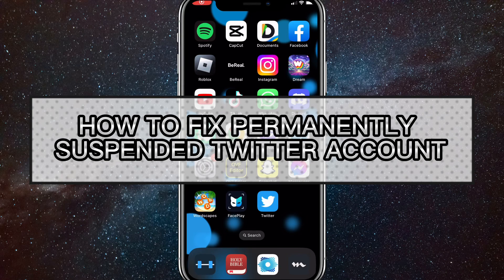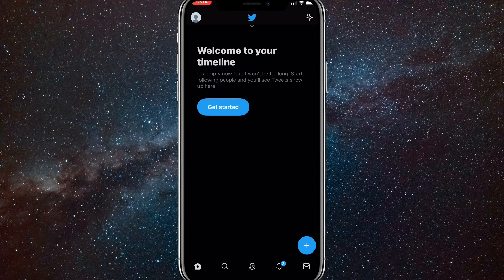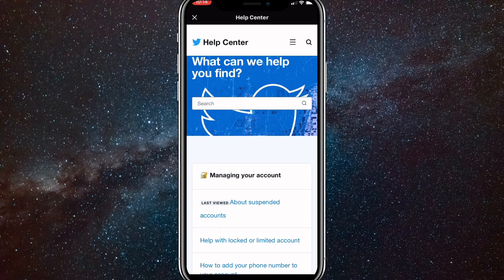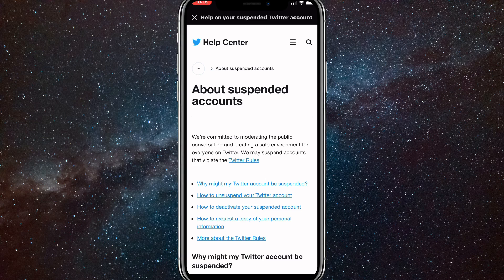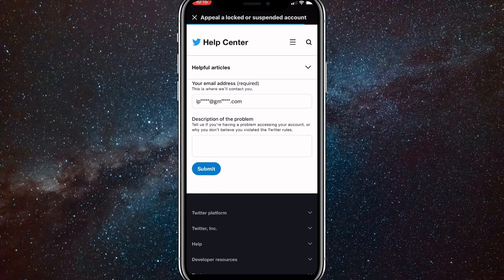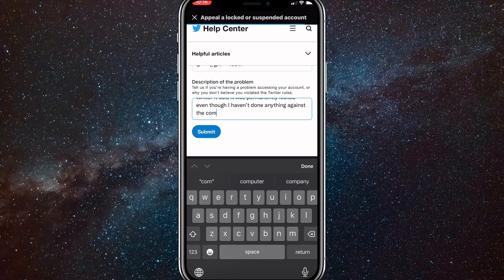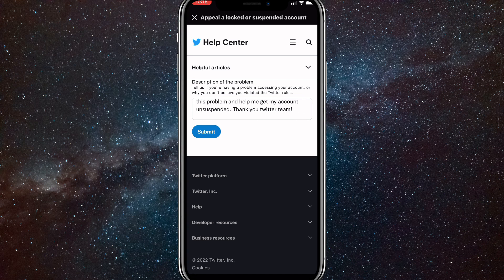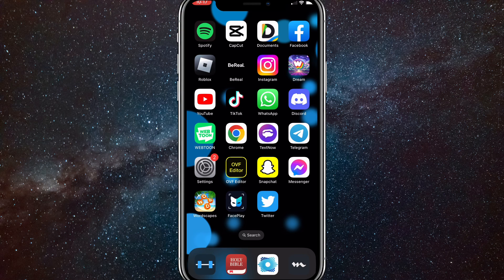How to Fix Permanently Suspended Twitter Account (2024)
How to fix permanently suspended Twitter account in 2024

Do you want to know how to unsuspend Twitter account? Then this is the video for you! I will show you how to recover suspended Twitter account on iPhone and Android.

This is a step-by-step tutorial on how to recover suspended Twitter account on mobile in 2024. You can learn how to recover suspended twitter account in 2024 on iPhone and Android, so don't worry.